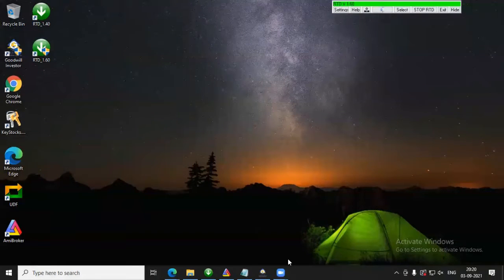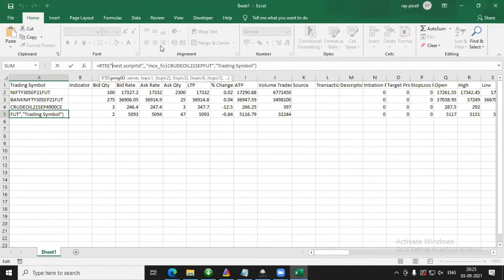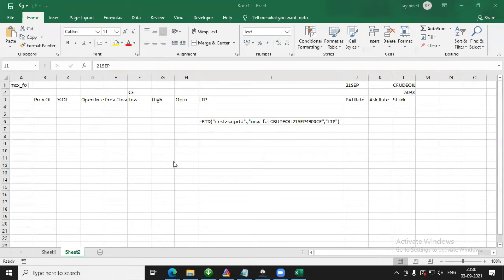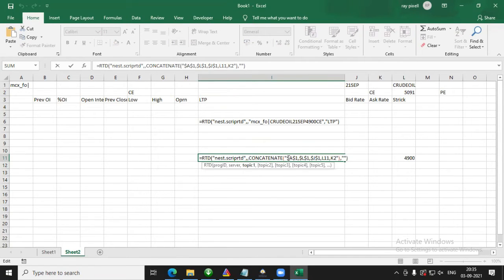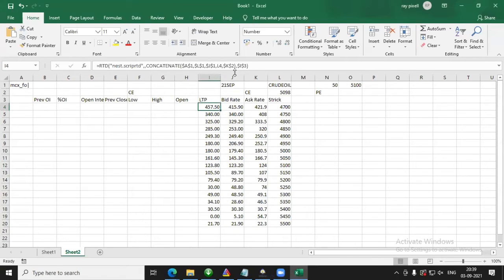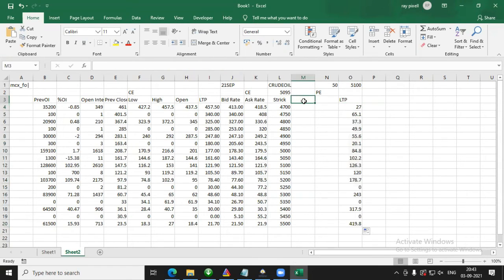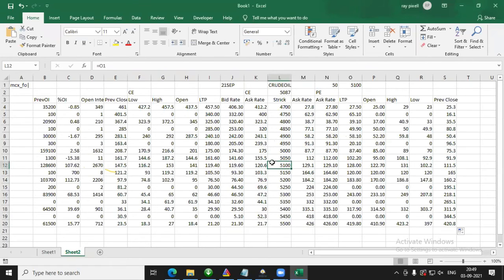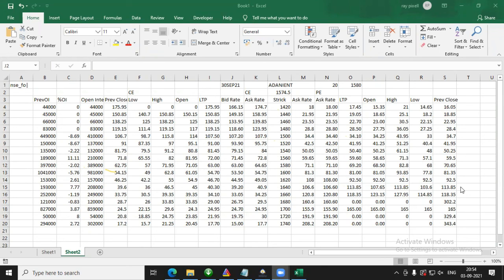How Connect Option Sheet From Nest Trader to Excel Step by Step